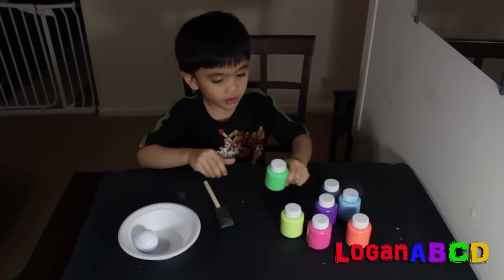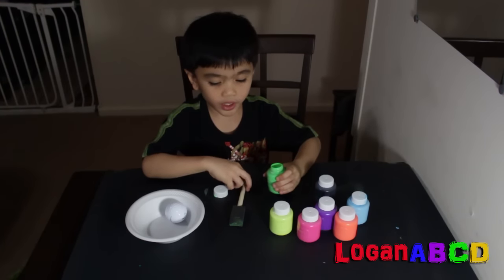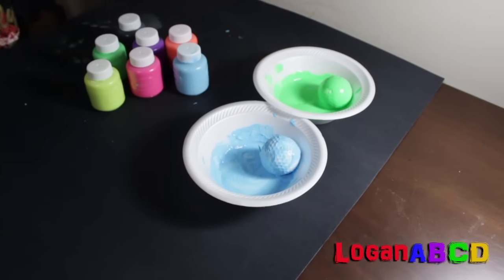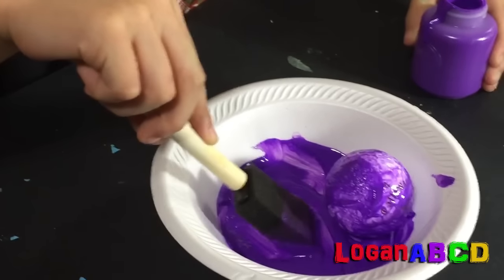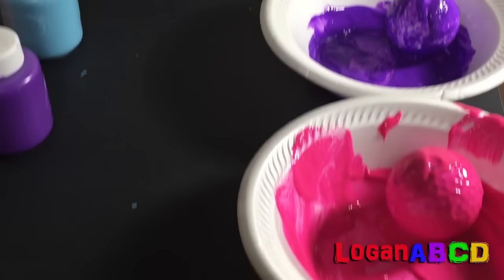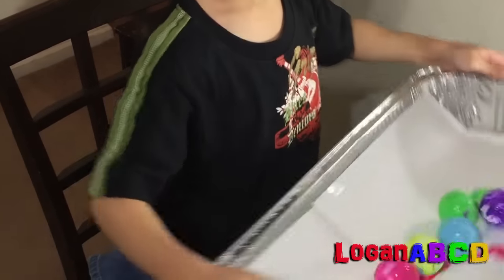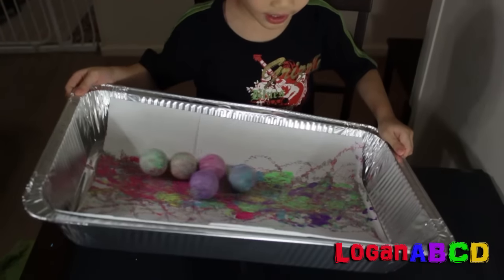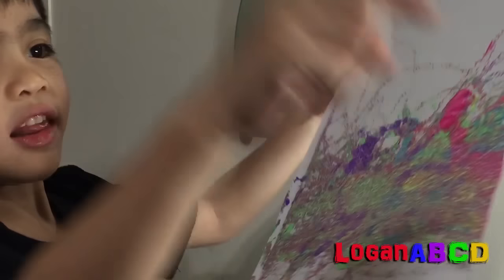Learning Colors | Golf ball painting art for kindergarten and preschoolers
Golf ball painting art for kindergarten and preschoolers